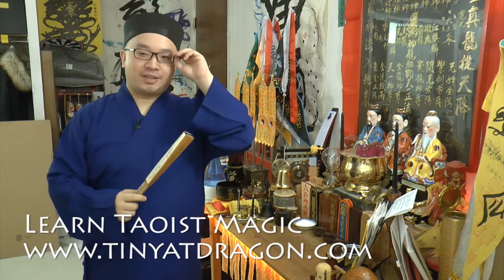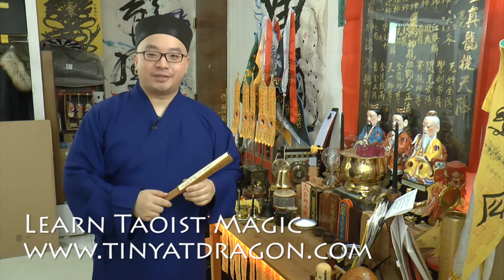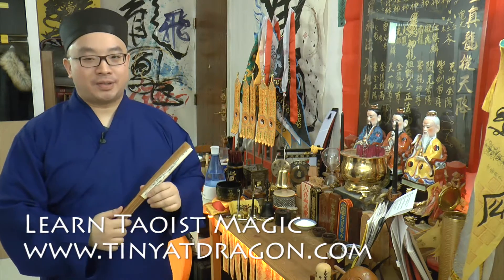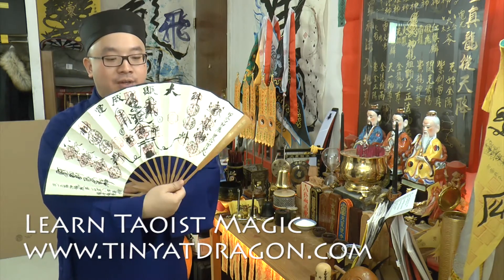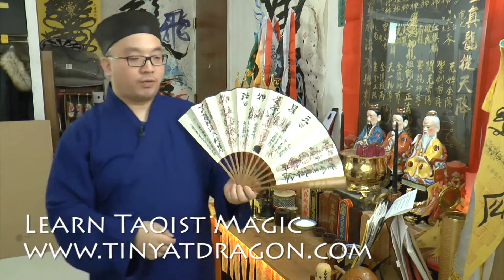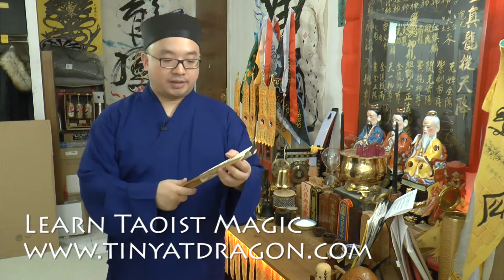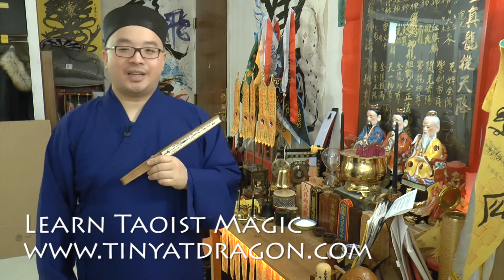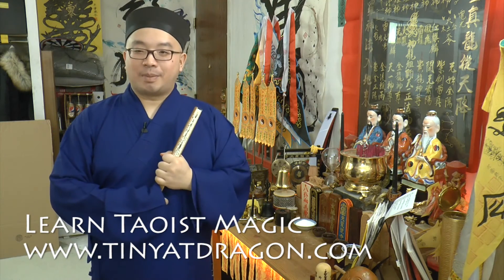Taoist Magic Fan Usages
Taoist magic fan, 法扇 is a very powerful and usful magic tool, and here are more usaegs plus demonstration of how we can use this tool in our lineage. If you are going away for a business trip or something, this fan can be your best friend, because it will be your mobile altar, and also your ultimate tool to clean up the energy of the hotel room or other places, in order to get yourself a safe and comfortable room for the stay.

We accept disciples from all over the world, just e-mail us to get started and you can be ordained to start your learning of this Chinese Taoist magic of Saam Law Sun Gung that we teach.

💛💛💛 Saam Law Sun Gung Taoist Magic 💛💛💛
Saam Law Sun Gung is a form of Taoist magic (and beyond). Anyone can learn it. Get yourself and your loved ones some protection power, enhancements, and boost in everything, earn your peace, and make life better!

💛💛💛 修道學法，三羅神功 💛💛💛
三羅神功乃是神功的一種，也屬道法類別，人人可學，修煉後可借法力保命護身，化厄除災，改善命運，也可以遇到甚麼邪崇鬼怪等把其除之，制改厄運，化去凶煞，創造更好的將來。欲學法者，請到本網站結緣 -。